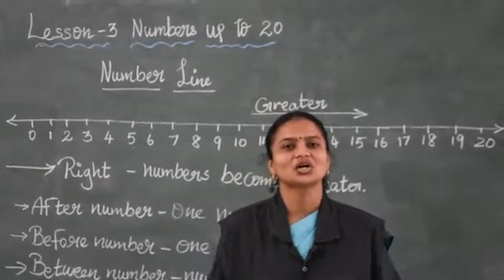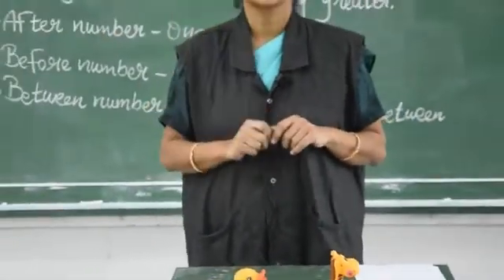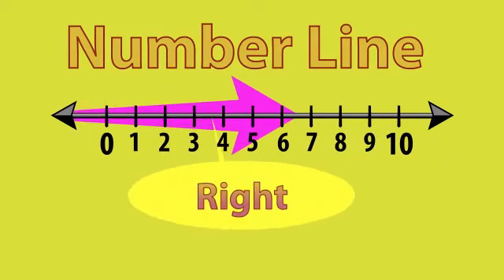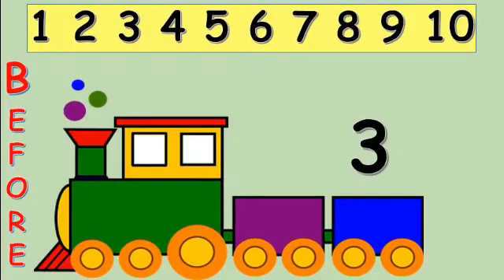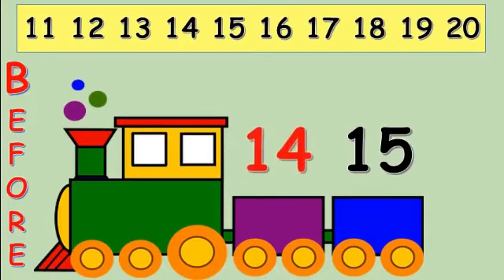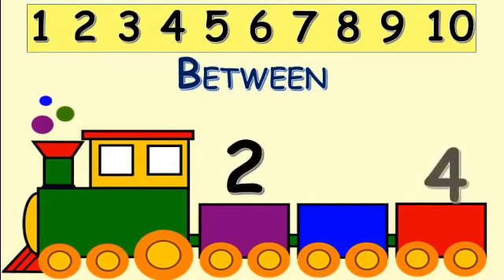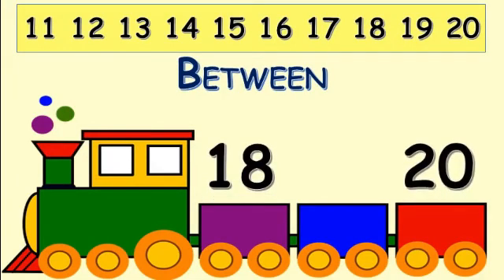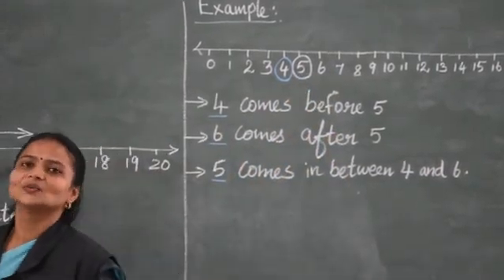STD 1 MATHS numbers upto 20 part 2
Online Video class Holy Cross M H S S